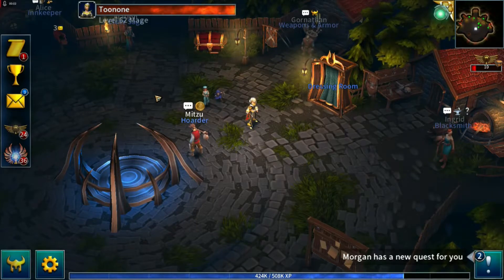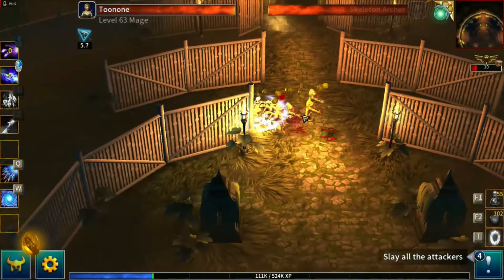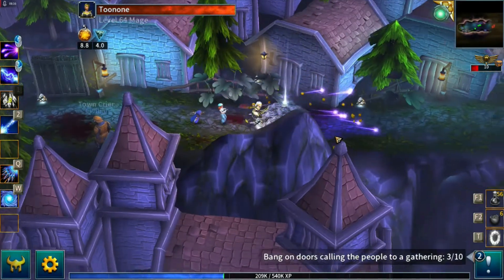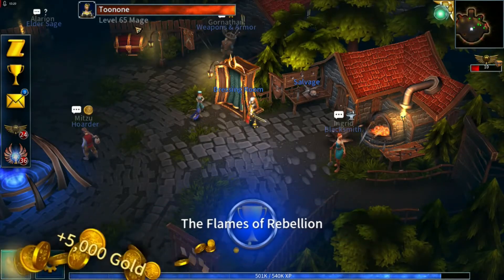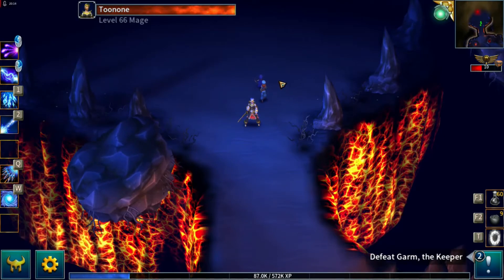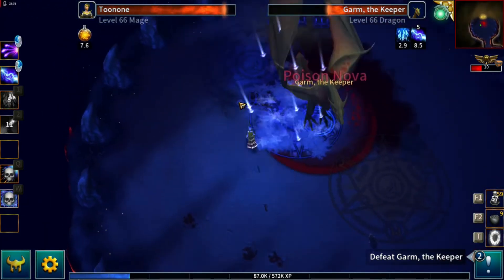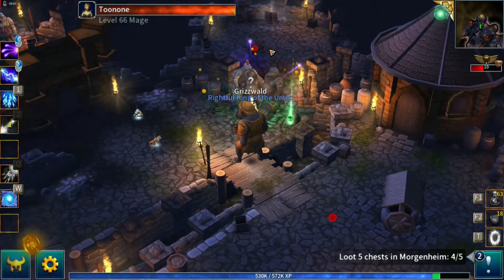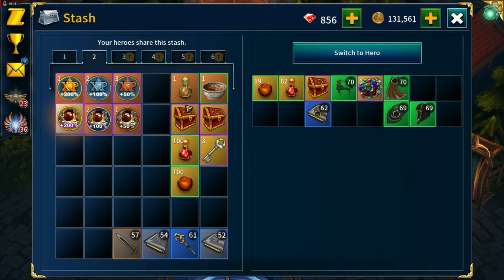Zero to Hero : Part 11 - I'll Take The High Road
Today is about progressing story and edging ever closer to level 70. I move from level 62 to level 67 running through to, and completing Morgenheim.  I do get to talk some more about the Garm boss fight at the end of running Dragon's Crag too.